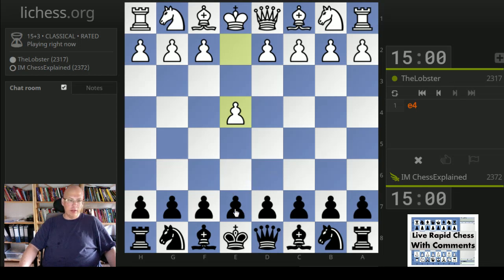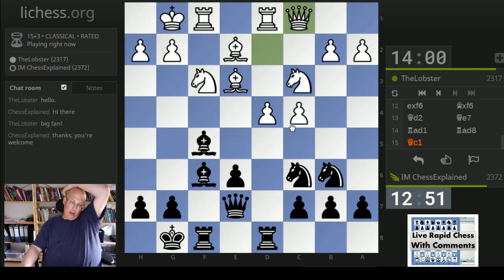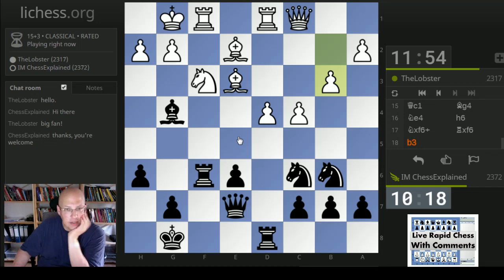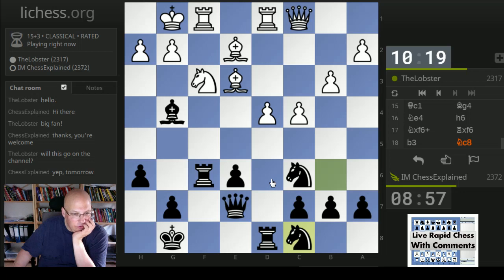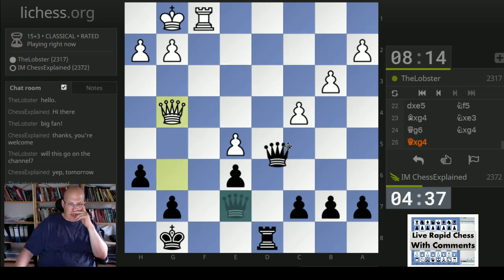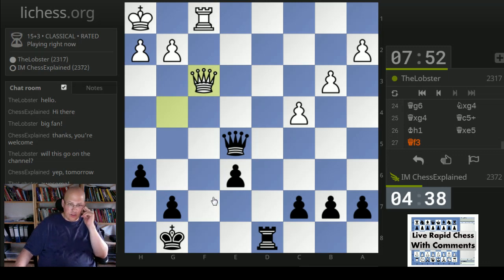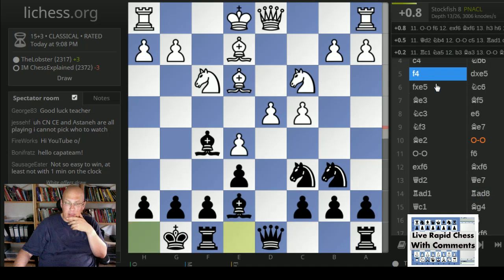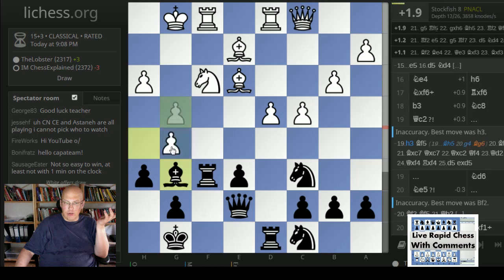Rapid Chess #259 vs TheLobster Alekhine Defence Black